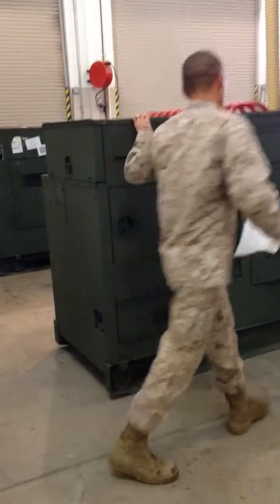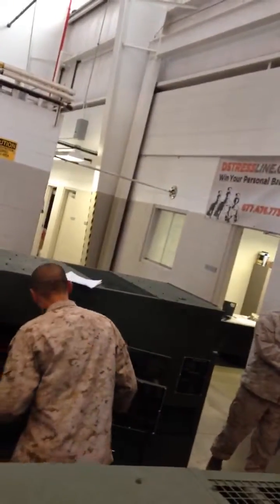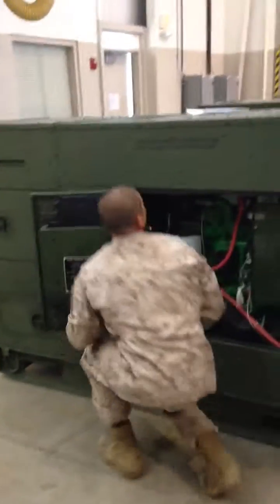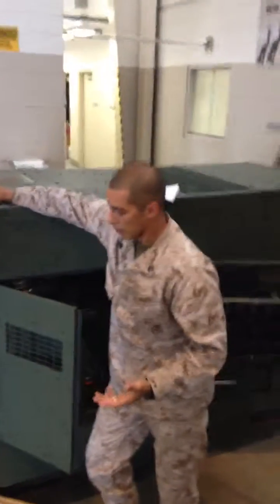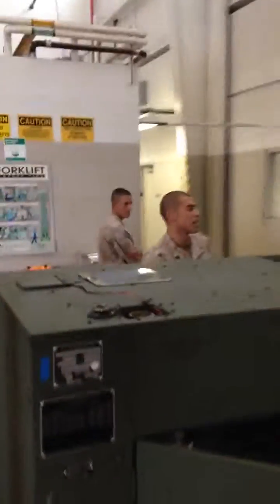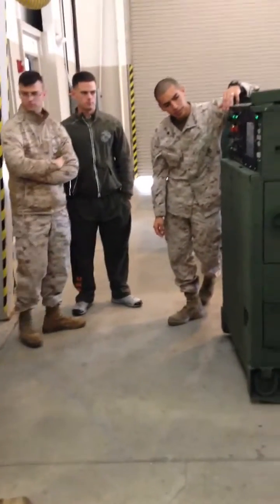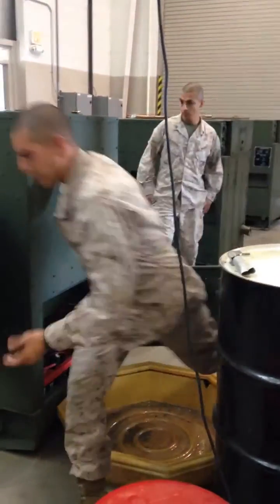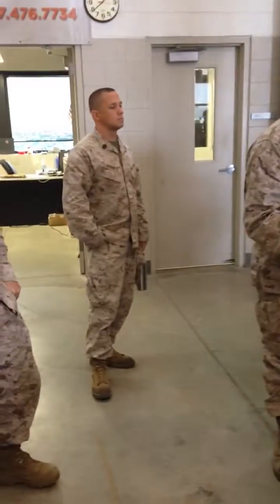Central Texas college demonstration speech